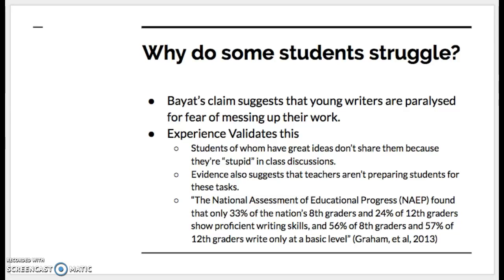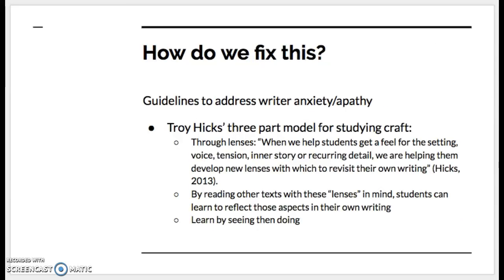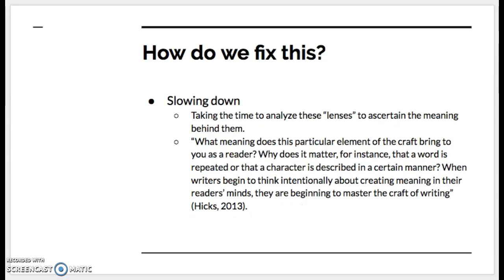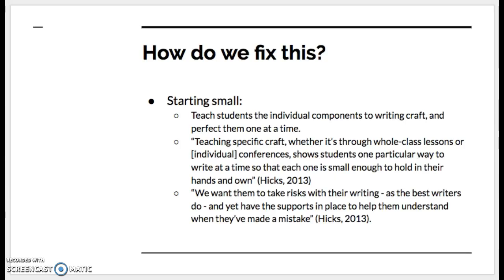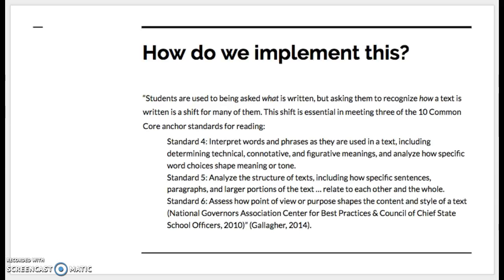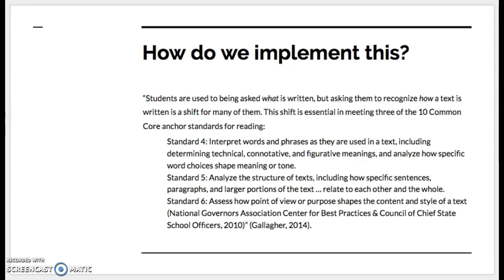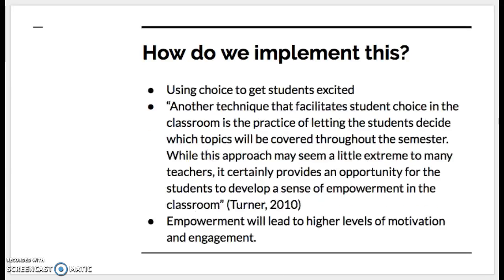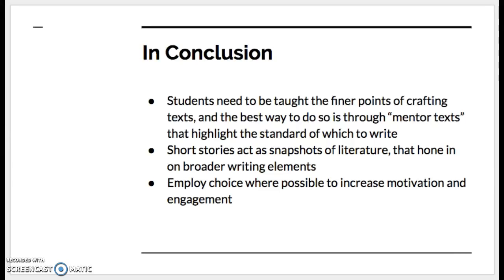EDU 743 writing process